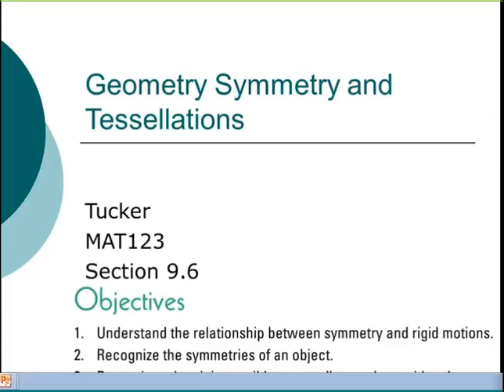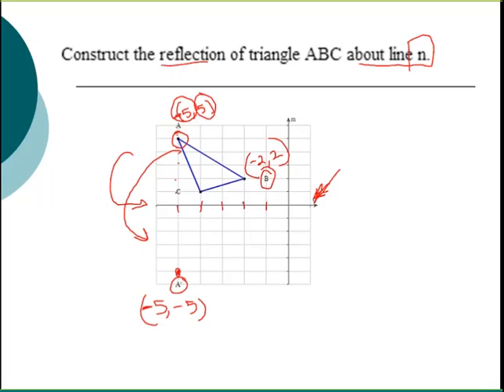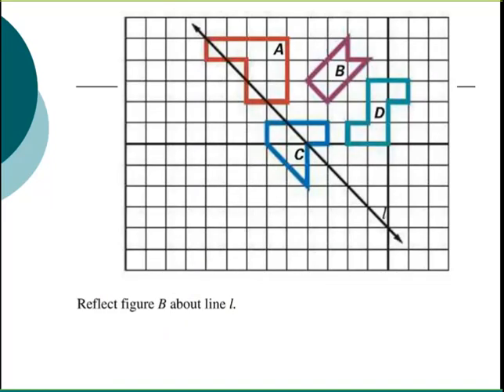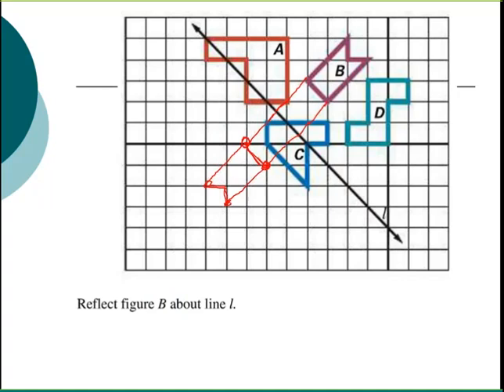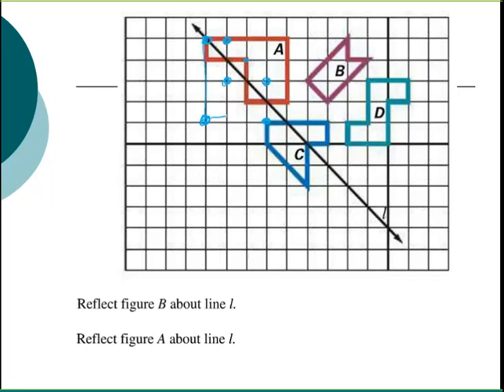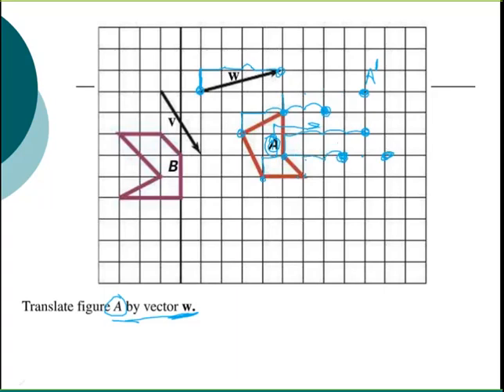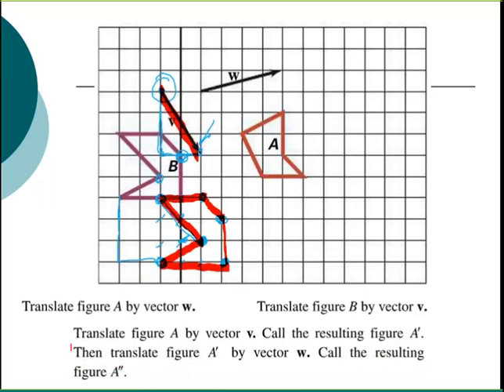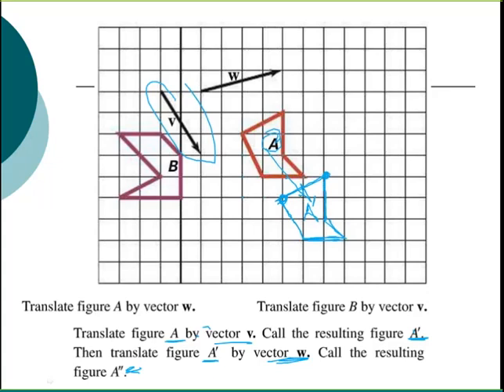Geometry Symmetry and Tessellations | Rigid Motions | Translations with Translation Vector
In this video we learn and apply various definitions for geometric symmetry and tessellations. These include: translation, translation vector, reflection, and rotation. We then utilize given information about a shape in a plane region and perform rigid motions to find the new shape or parts of the transformed region.